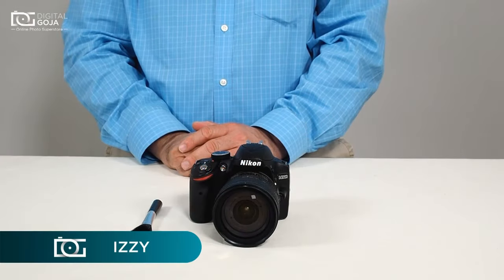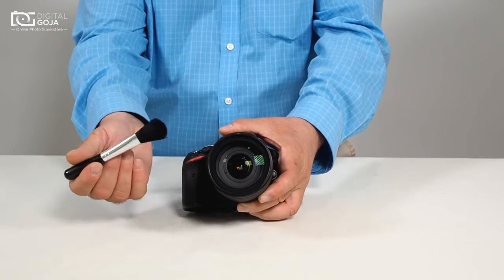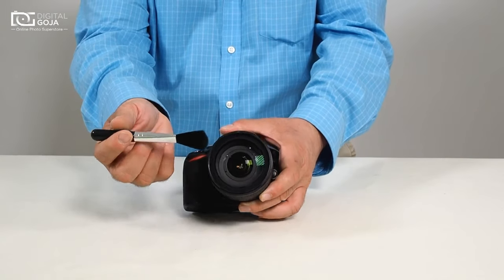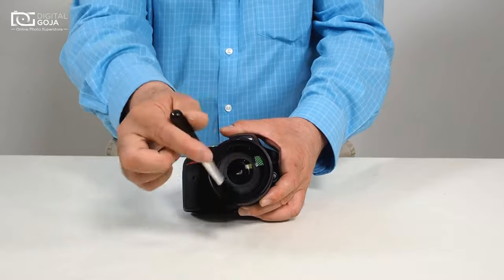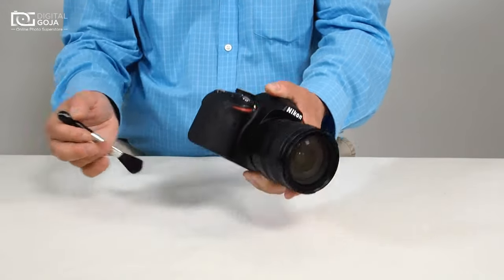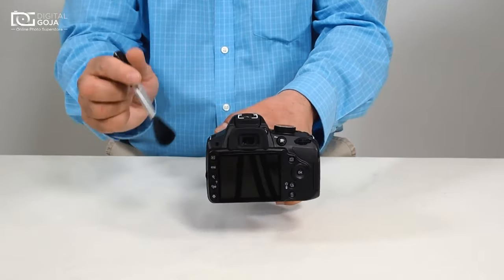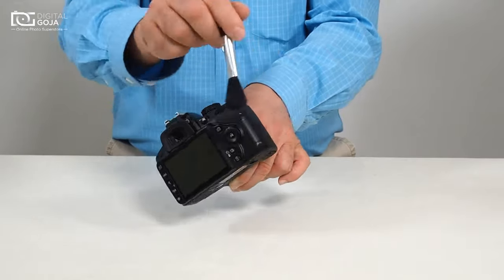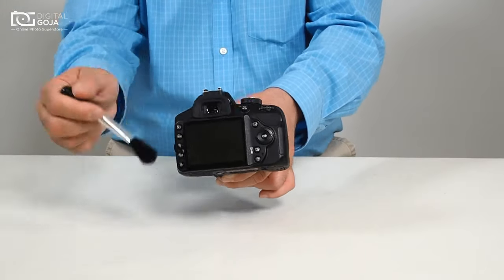TUTORIAL | Use a Cleaning Brush to Clean Your Camera Lenses and Other Items | By Altura Photo®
Check out this video to learn more about how to use a Cleaning Brush to clean your electronics, camera lenses, computer keyboards and other items.

Features:
- Disposable.
- Static-free.
- Contains no abrasives or silicones.